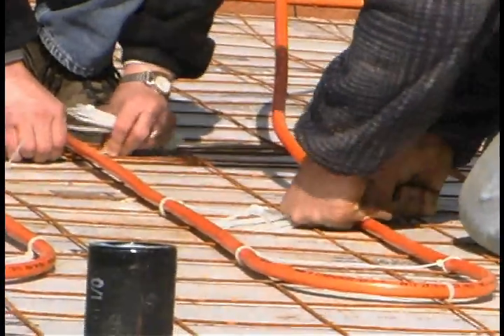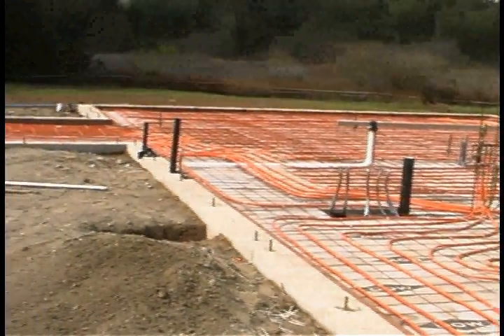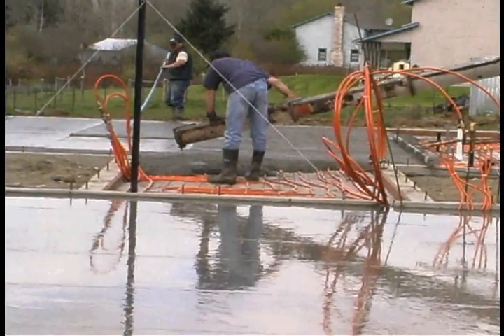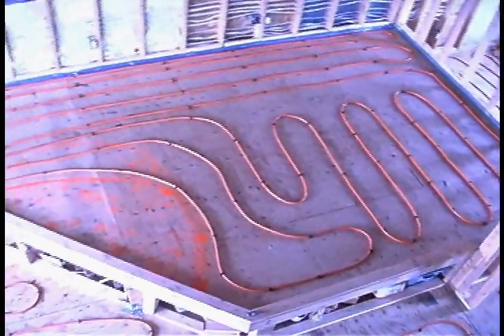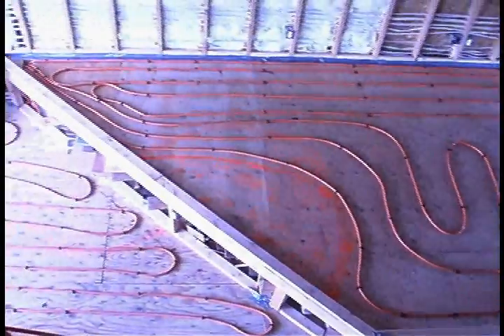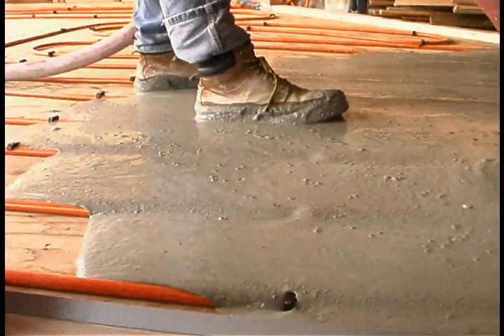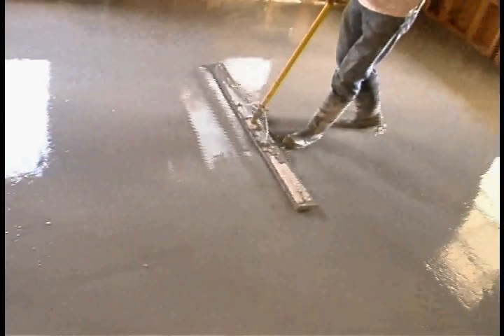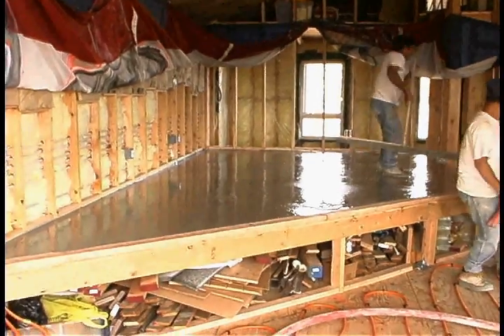Gypcrete concrete Pour.mov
Cement slabs are perfect mediums of heat transfer. Low temperature hot water circulating in a slab is very energy efficient.  Low temperatures heating reduces harmful fossil fuel emissions to the atmosphere and is the most comfortable choice of heating for people and animals. Warm surface temperatures at our feet increase blood circulation are reduces air borne particles. Do not heat your air and dry it out, use slab invisible heating instead. Tell them dust mites you are not interested.